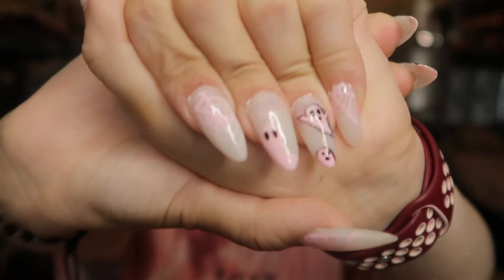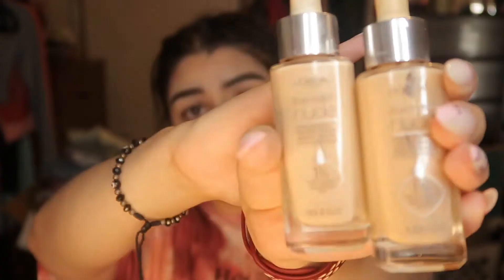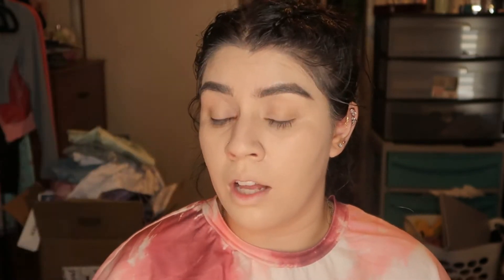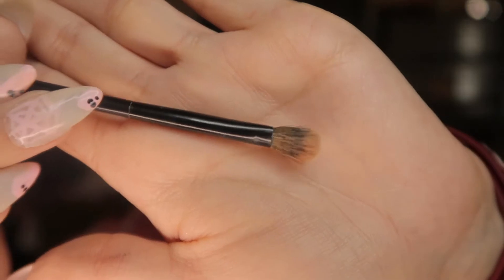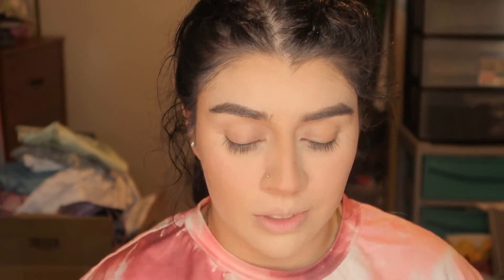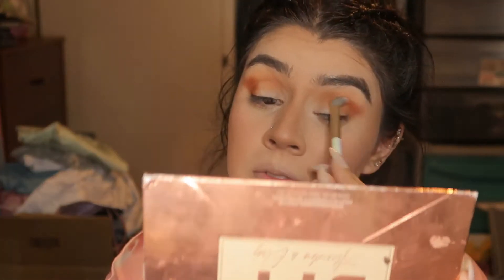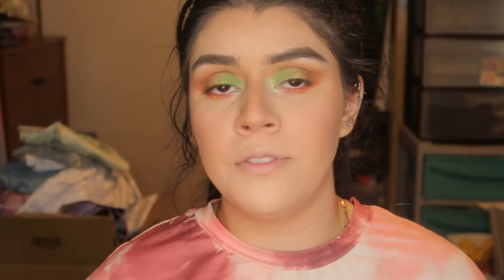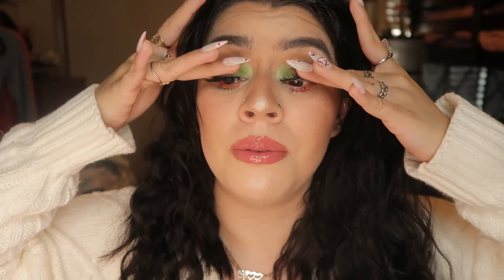GRWM | Updated Makeup Routine | Johana G